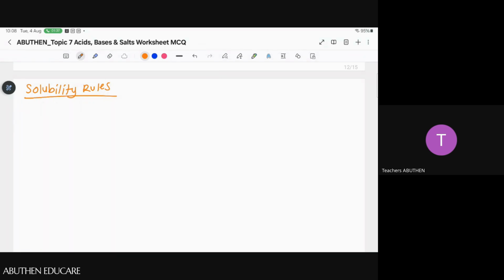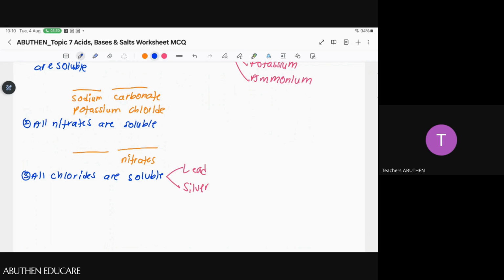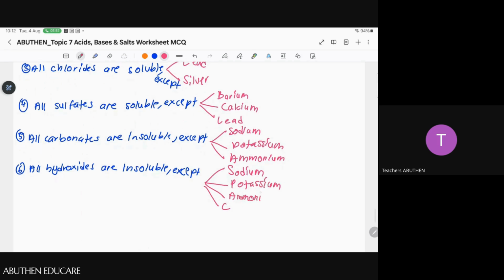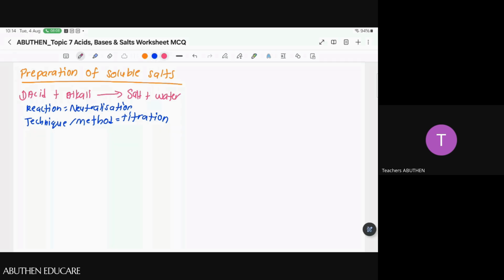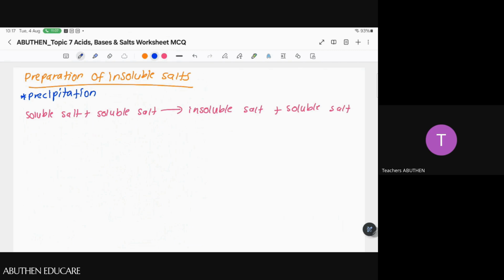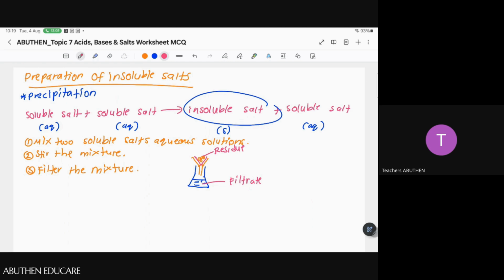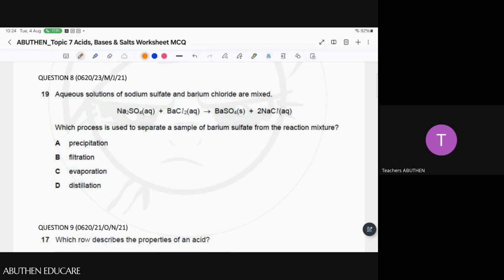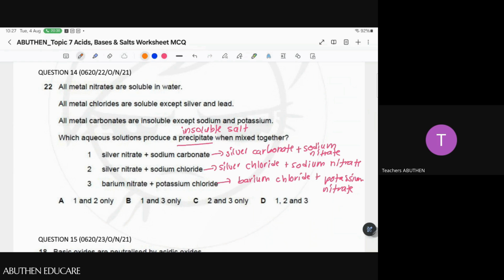IGCSE Chemistry 0620 | Soluble & Insoluble Salts Made Easy with Abuthen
🧪 Struggling with soluble and insoluble salts in IGCSE Chemistry?

In this lesson, we'll break down the topic step by step using simple explanations and exam-focused examples to help you understand the concepts with confidence.

📚 In this video, you'll learn:

✅ The difference between soluble and insoluble salts
✅ How to prepare soluble salts
✅ How to prepare insoluble salts
✅ Exam tips for Cambridge IGCSE Chemistry (0620)